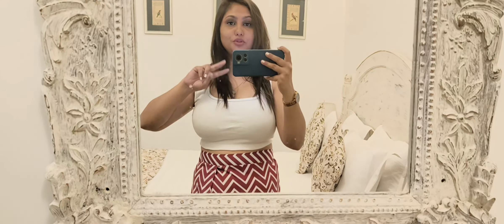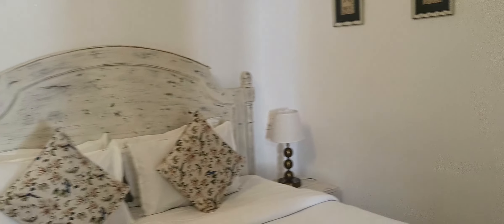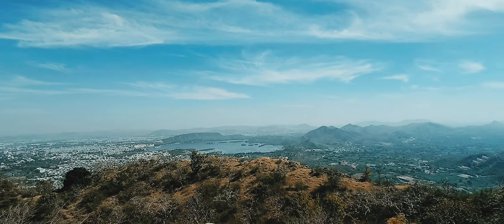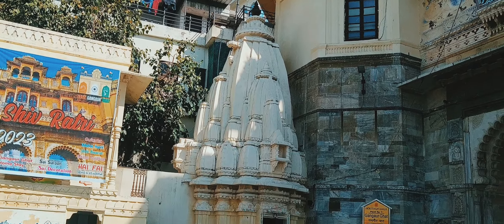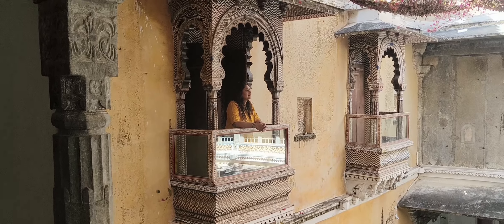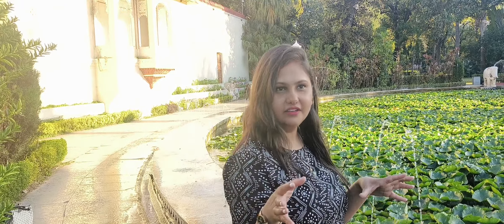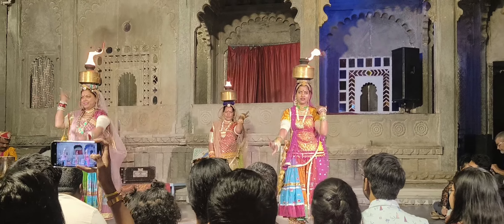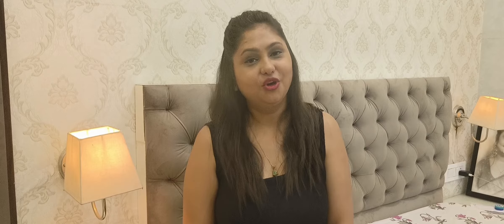Udaipur tourist places | Udaipur Vlog | Things to do in Udaipur | Udaipur tour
Hotel on day 1 - Hotel Shambu Villa

Hotel on day 2 - Hotel Swaroop Villas Boutique Hotel

Hotel on day 3 - Hotel Jaidurg